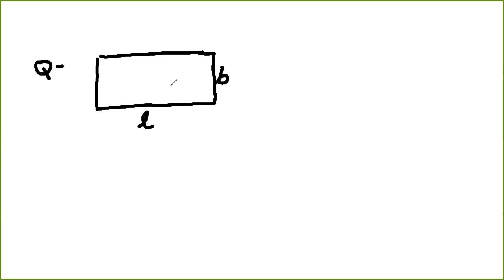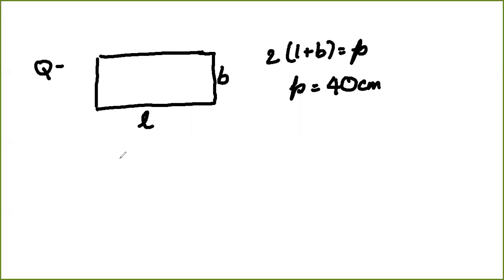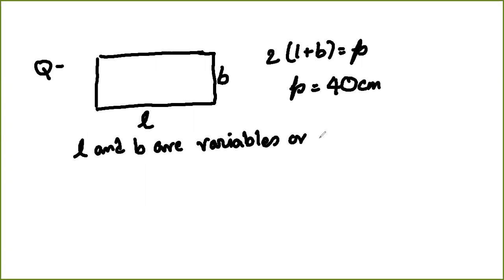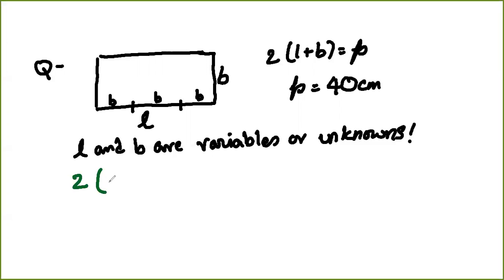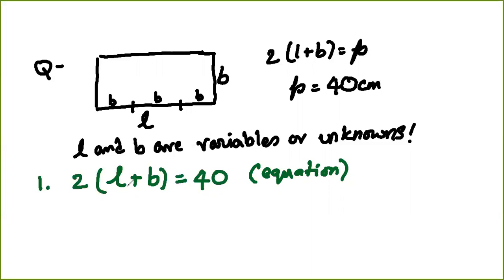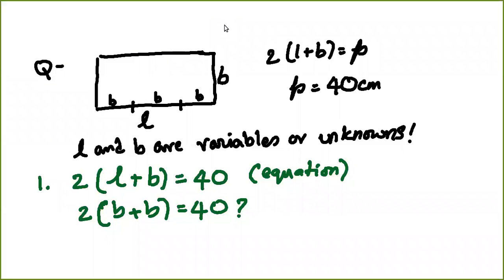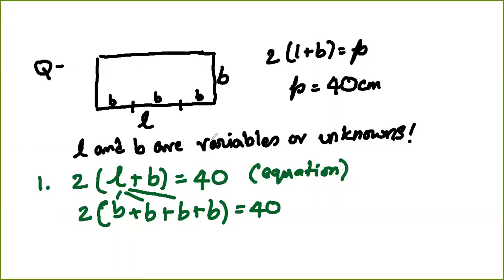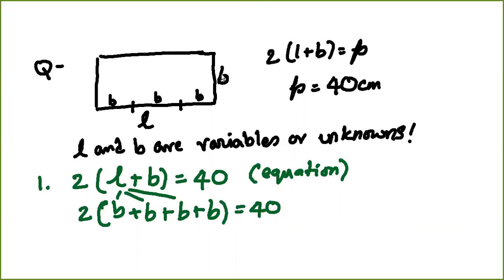A01: Introducing Algebra- I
Using a problem in Mensuration asked by Naiima to give an introduction to Algebra. Many of us would have and do use Algebraic methods to solve some daily or routine problems. A formalisation of such a method of thinking developed into the powerful process of Algebra.